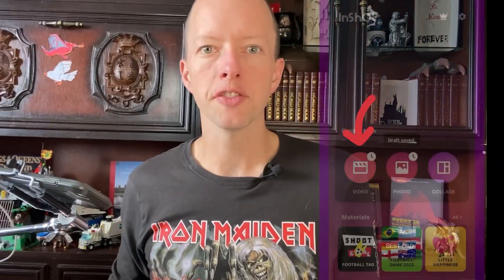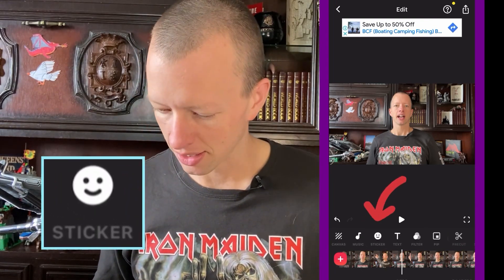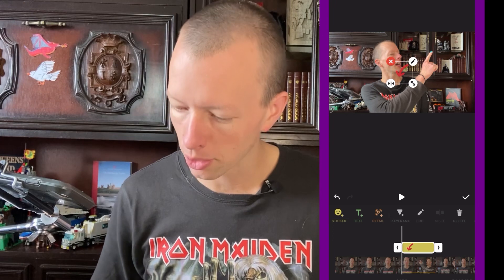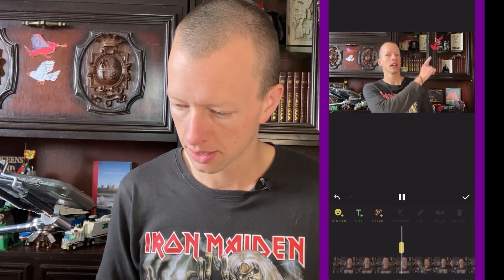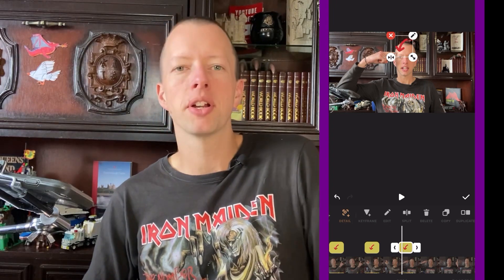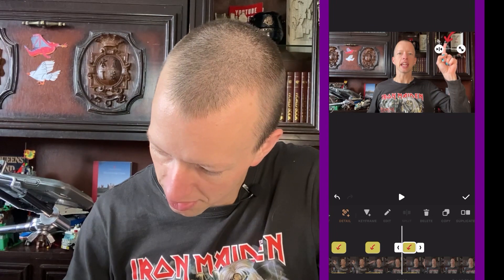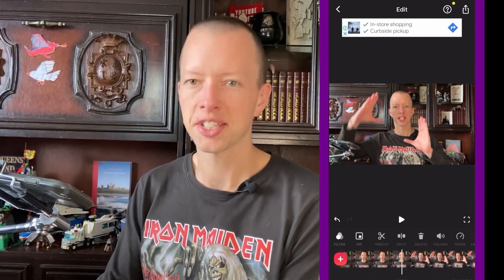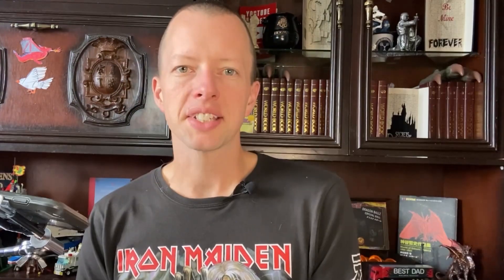Adding Animated Stickers 😮 to InShot: Moving Emojis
Here is how to add animated stickers and emojis to InShot, as well as how to Blur your video. Click here for a comprehensive 5-minute iPhone Video tutorial: 😮
This video will show how to insert an animated sticker, how to open inshot, how to properly align your sticker to where you want it on the screen, and how to blur your video.

Time Codes:
0:00 What can you do with Stickers and the Blur tool?
0:20 Opening InShot
0:50 Inserting the Arrow sticker
1:07 Aligning your sticker with the perfect spot
3:33 Using the InShot Blur tool